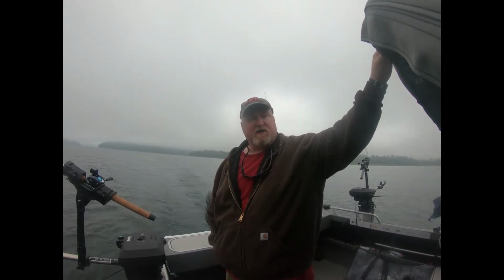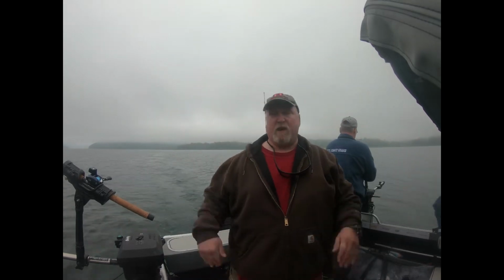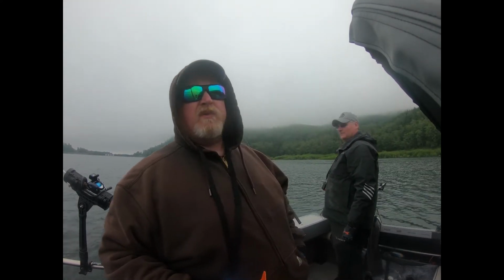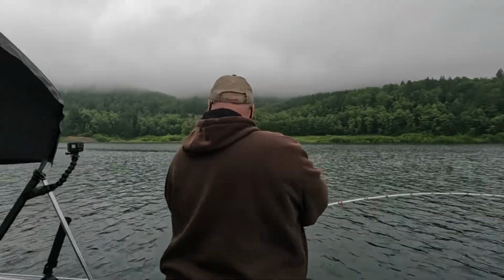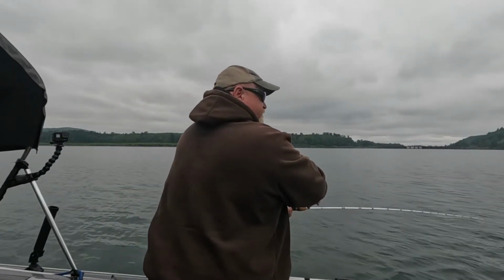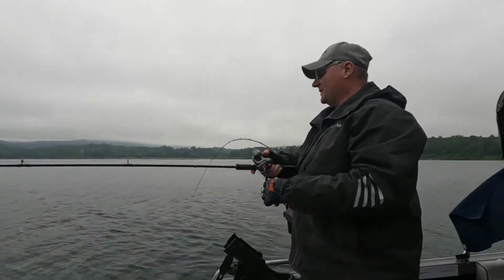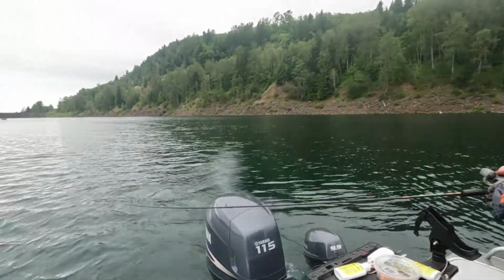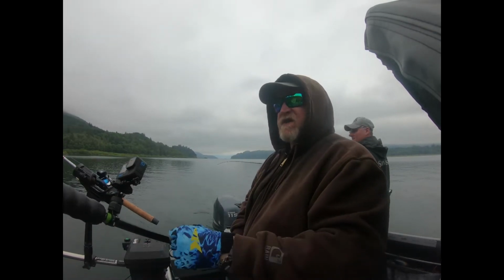Riffe Lake 2022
Fishing Riffe Lake Washington using tackle from Fishhuntshoot.com and trolling for trout and landlocked salmon.